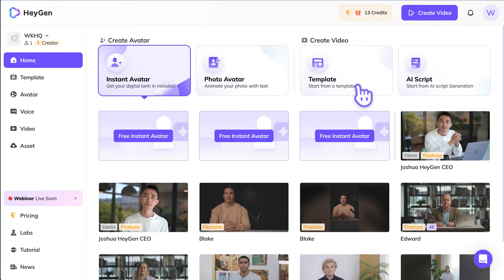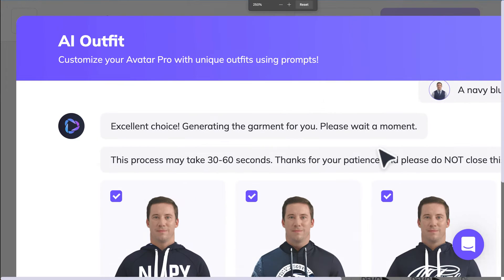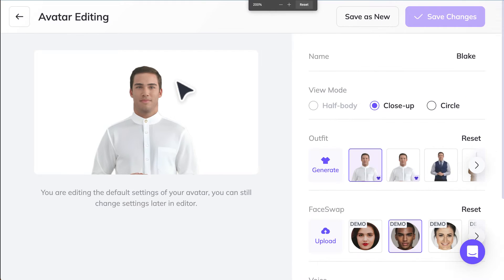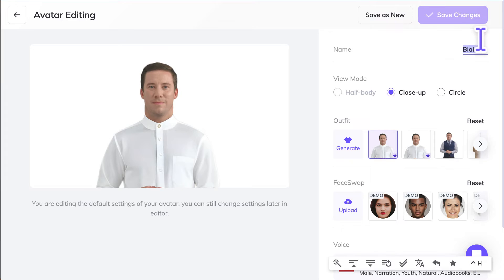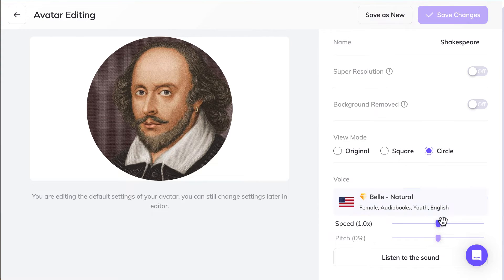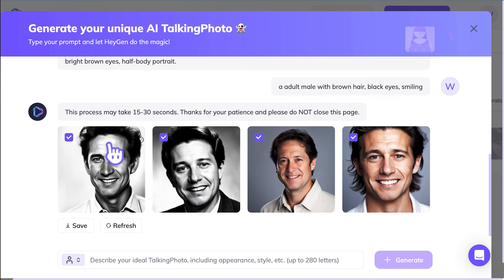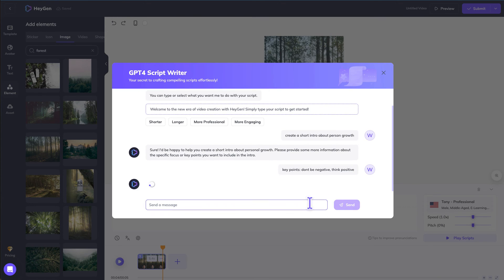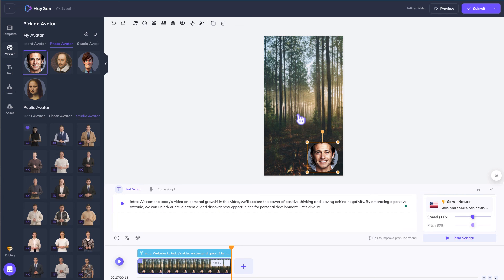How to customize AI avatars on HeyGen | Step by step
Discover the art of creating AI avatars with our video "Step by Step Customizing AI Avatars on HeyGen". This guide provides a comprehensive walkthrough on creating and customizing your avatar on HeyGen. We'll cover everything from selecting appearances to animating unique expressions and movements. So whether you're a HeyGen beginner or a seasoned user, this video is your key to mastering AI avatars.

Join us and unlock the full potential of HeyGen today.